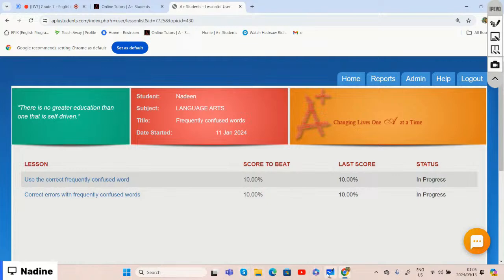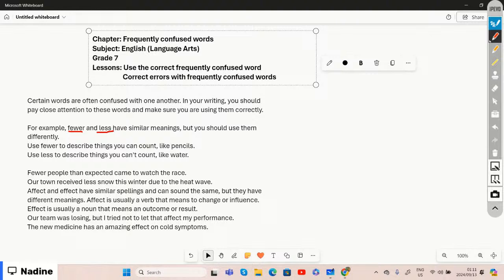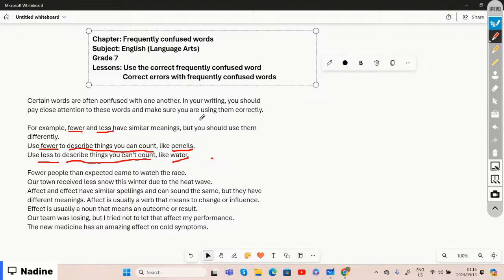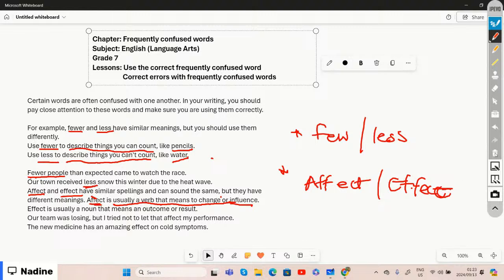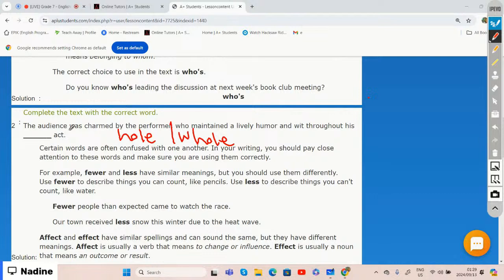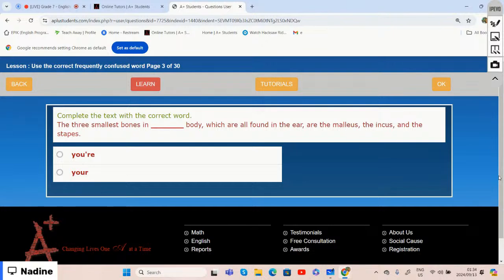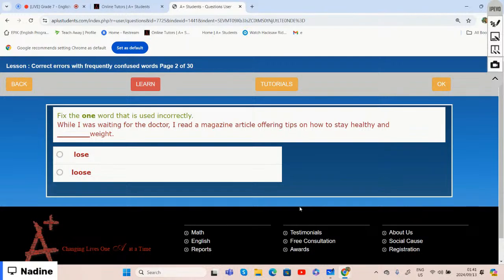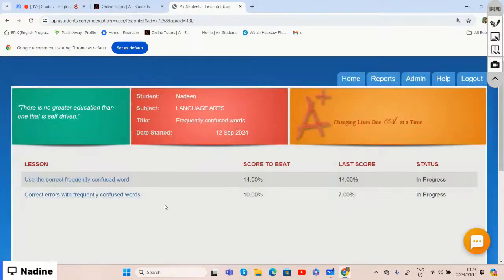Grade 7 - English: Frequently confused words